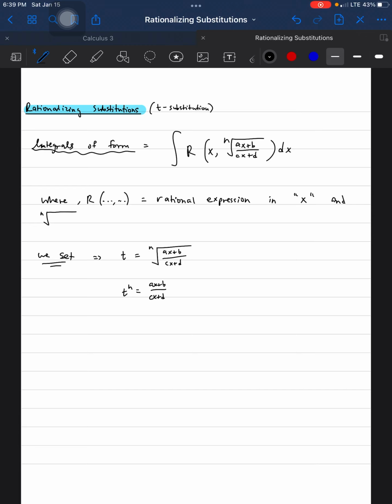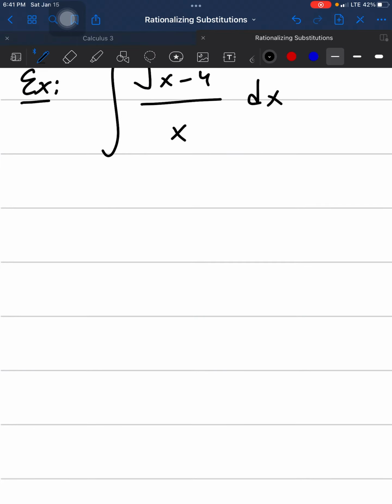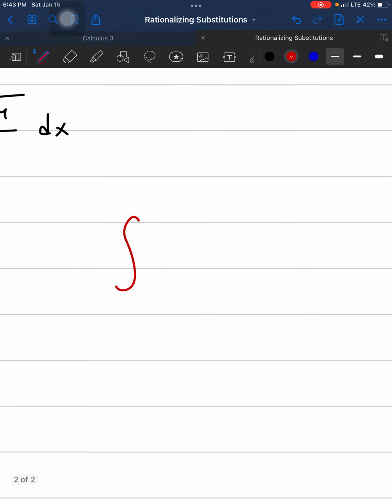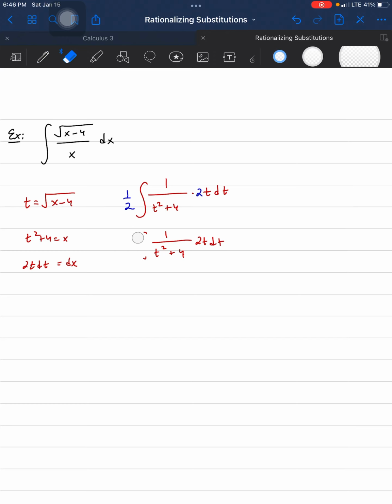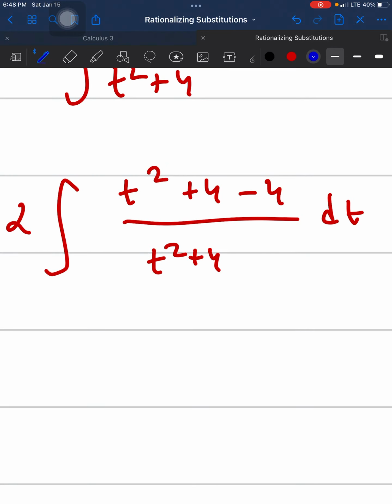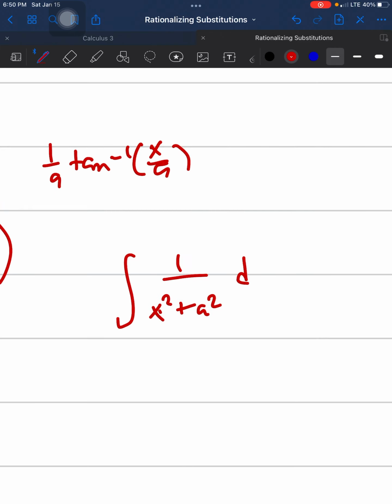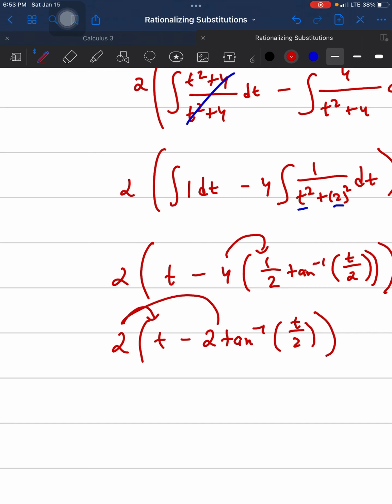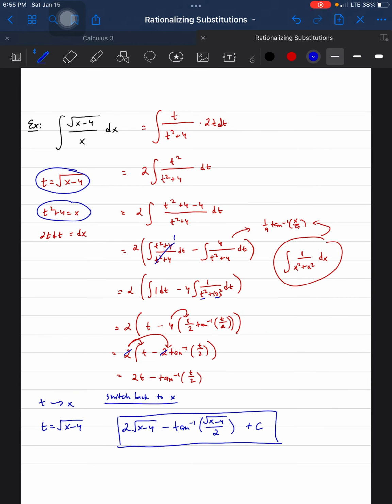Rationalizing Substitutions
This video will explain how to use Rationalizing Substitutions when integrating a function.
Topics include:
- Examples